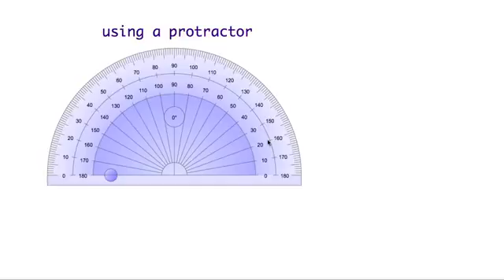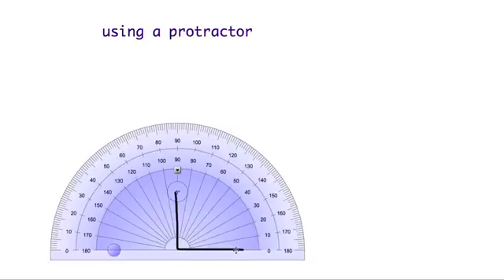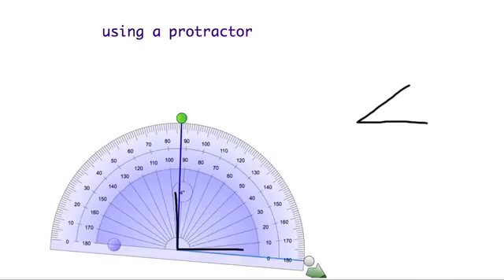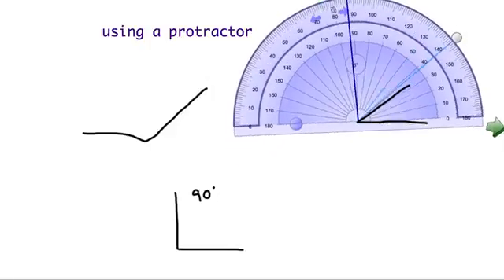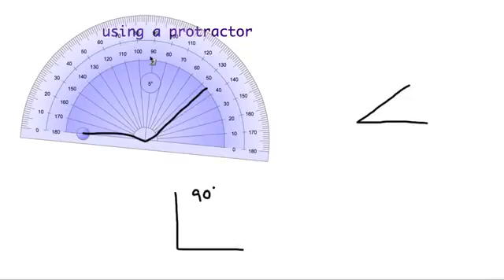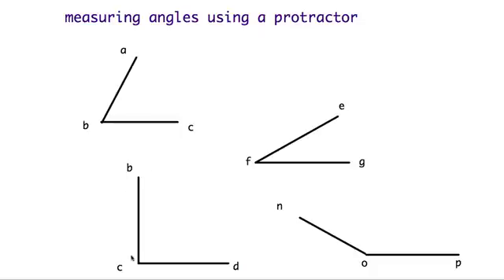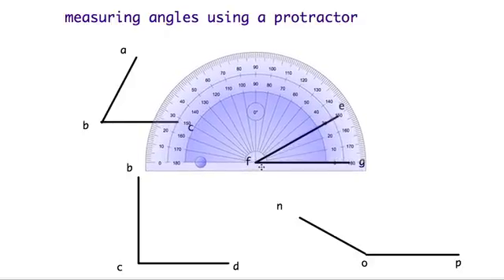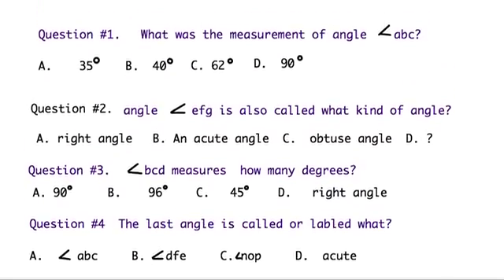Using a half circle protactor 1